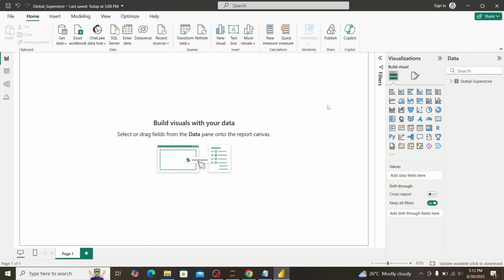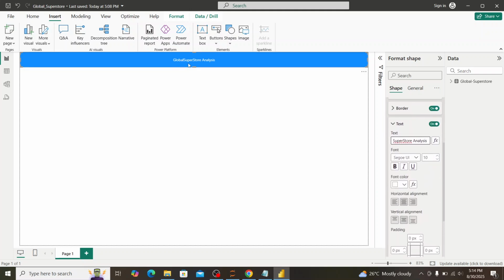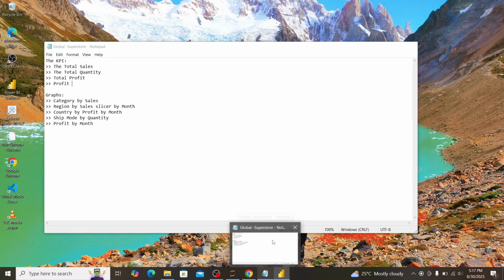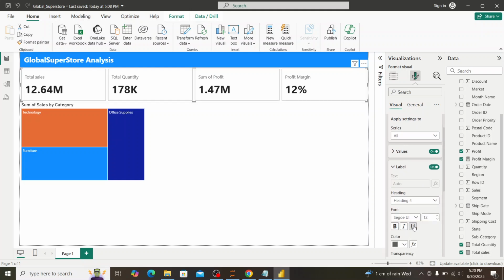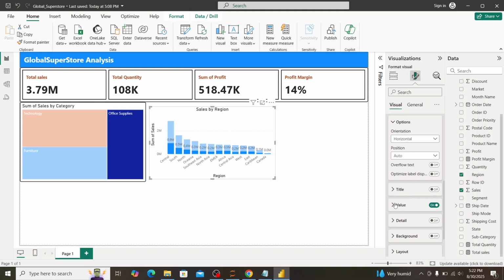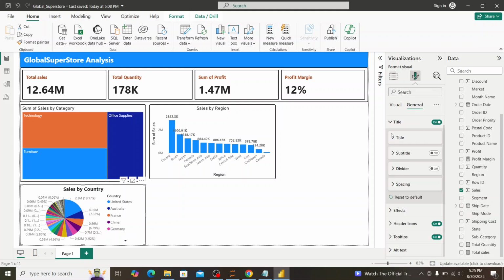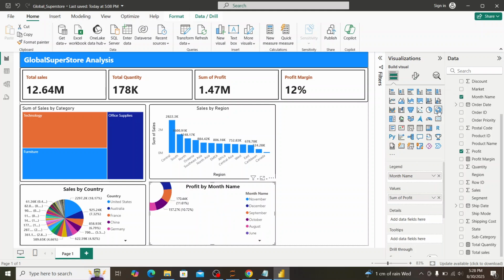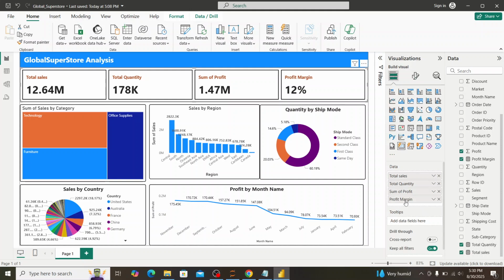Data Visualization Basics with Power BI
In this beginner-friendly tutorial, we'll cover how to create interactive charts, dashboards, and reports to turn your data into clear insights. Perfect for anyone looking to start their Power BI journey.